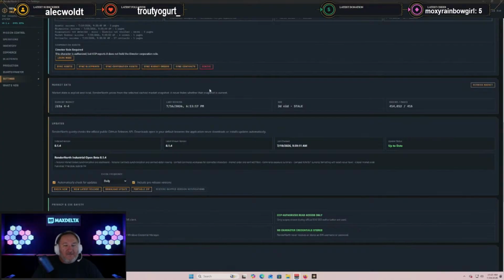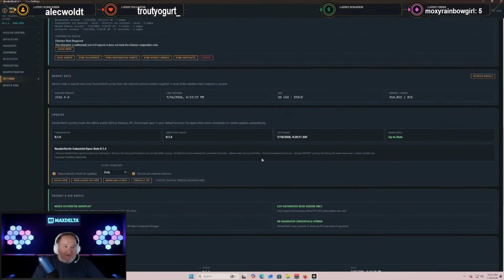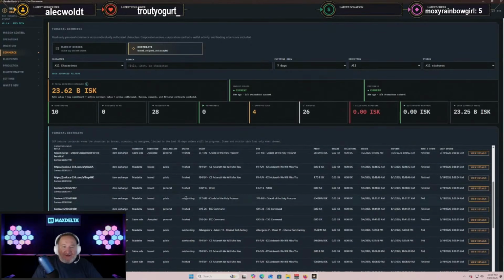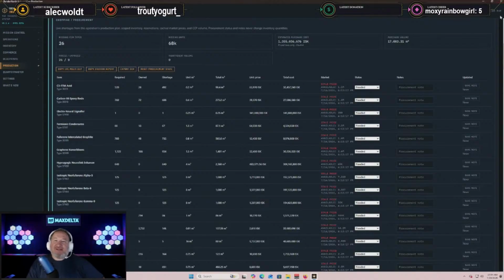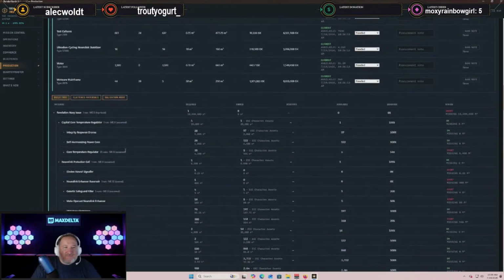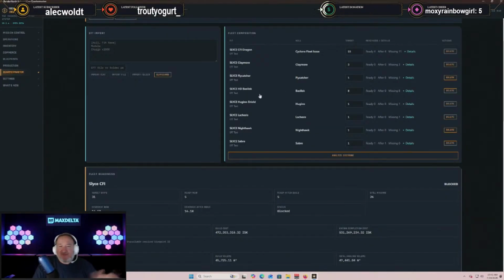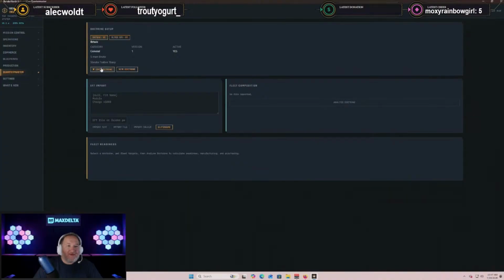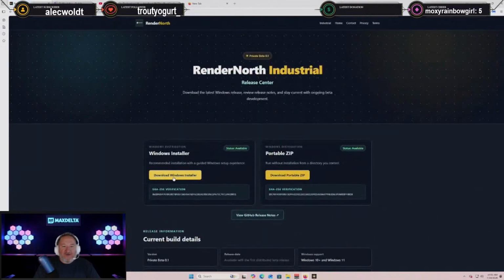💻 Coding Meets EVE Online | Live Demo of RenderNorth Industrial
Taking a break from building software to commit workplace violations in **Palworld**. 😅

Tonight's agenda:
• Catch questionable Pals
• Build an increasingly unsafe base
• Make terrible decisions with complete confidence
• Probably get humbled by something that looks adorable

Backseat gaming is encouraged. Terrible advice is welcome. Good advice will probably be ignored.

Grab a drink, hang out, and let's see how long it takes before everything catches on fire.